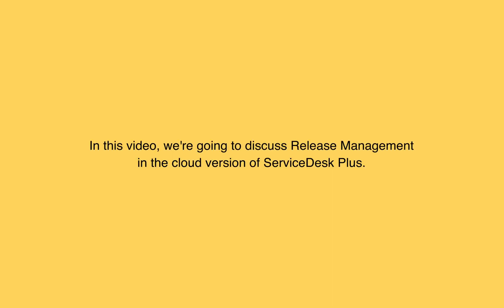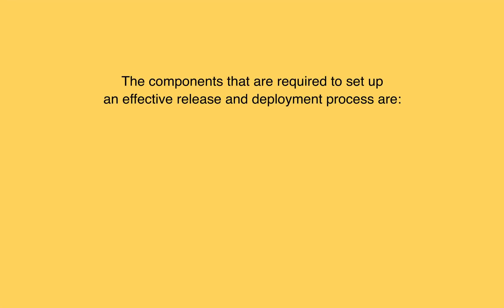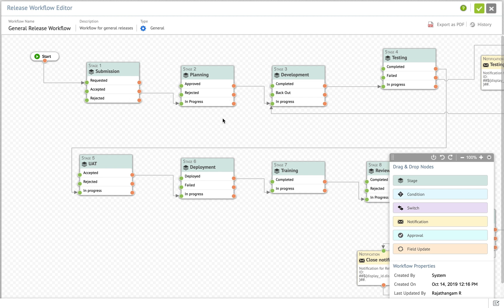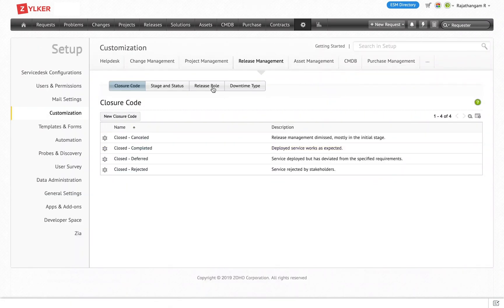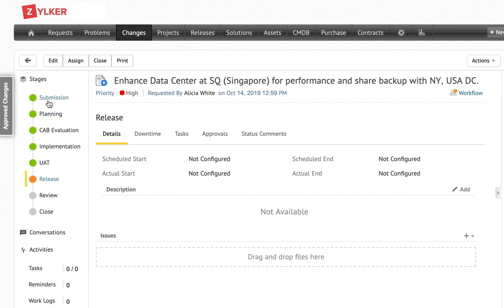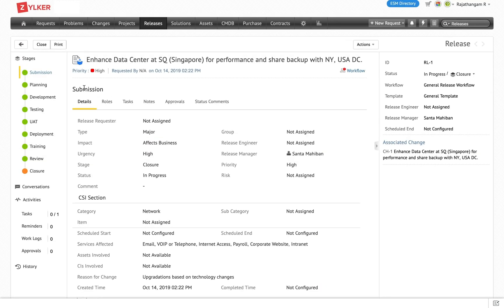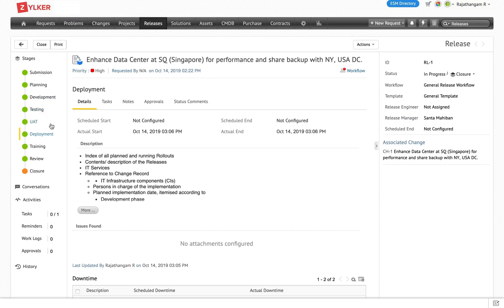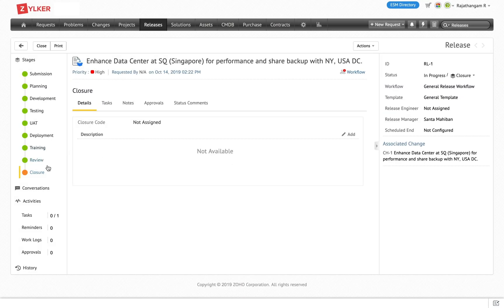Introduction to Release Management in ServiceDesk Plus Cloud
Learn how to build, test, and deliver IT software releases with minimal risks and greater transparency using Release Management.